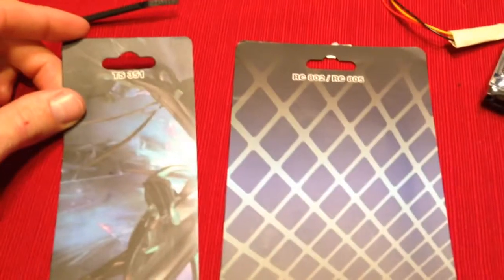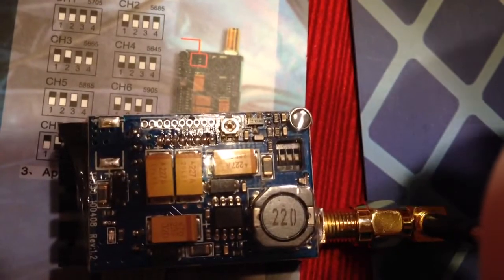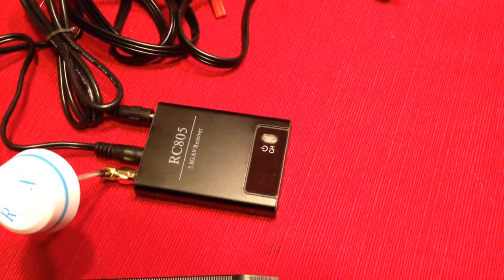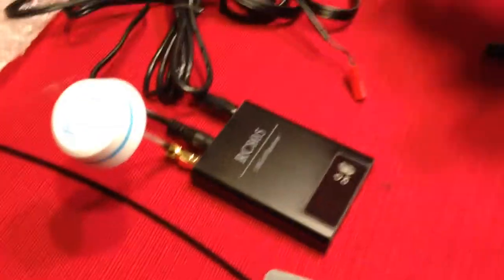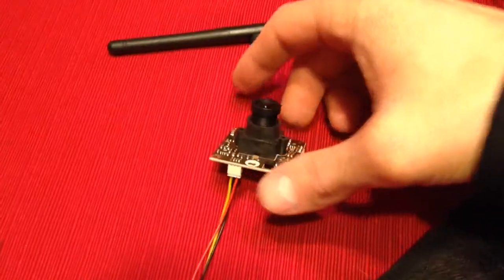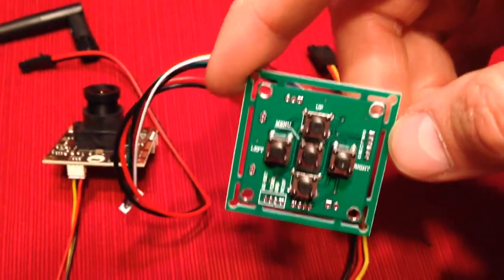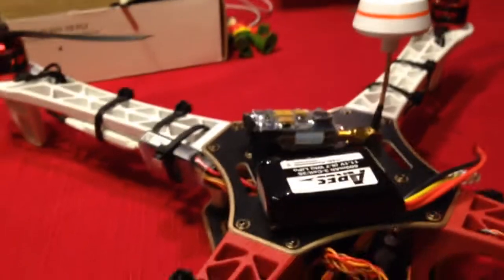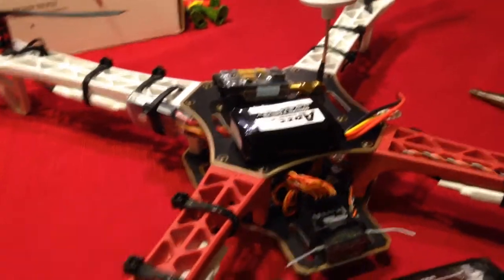FPV Setup on DJI F450 with Naza. Boscam TxRx.